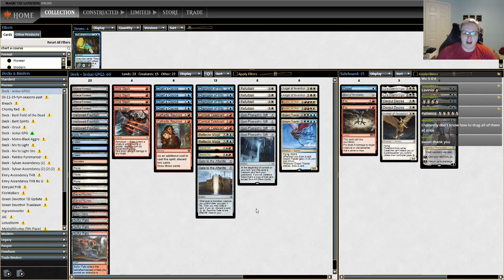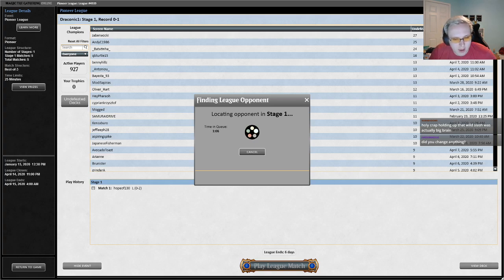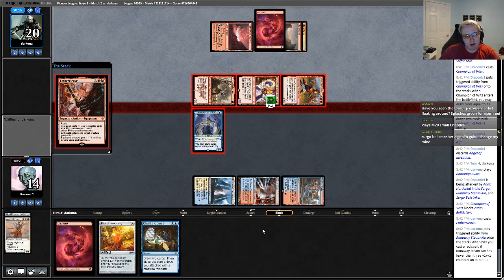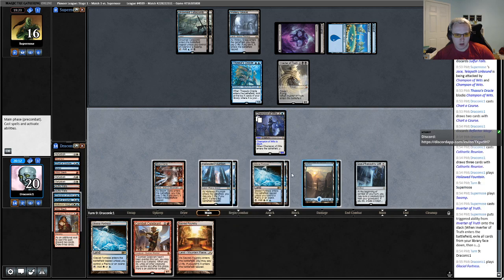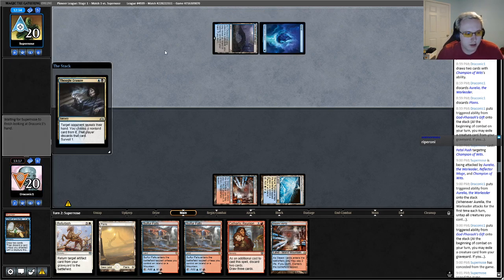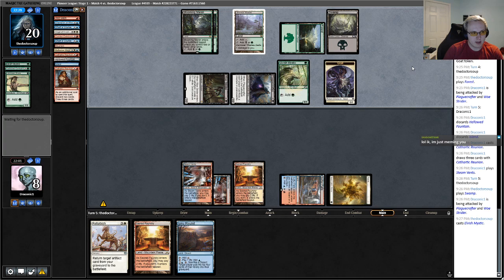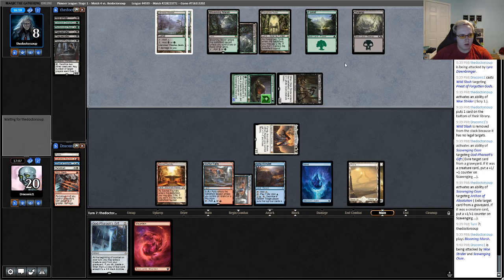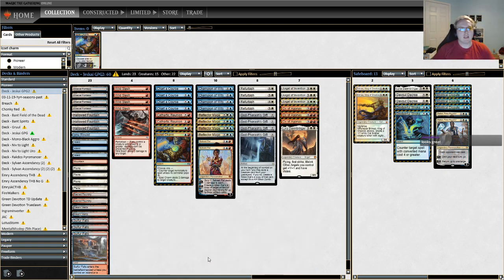Pioneer Jeskai God-Pharaoh's Gift! Sublist! 4/8/20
Drake streaming the Humans deck he got 11th in SCGWOR! Click "Show more" for full decklist.

Decklist:

2 Angel of Invention
2 Aurelia, the Warleader
2 Cathartic Reunion
4 Champion of Wits
4 Chart a Course
3 Combat Celebrant
2 Dream Trawler
2 Gate to the Afterlife
4 Glacial Fortress
4 God-Pharaoh's Gift
3 Hallowed Fountain
1 Ipnu Rivulet
3 Island
1 Mountain
4 Plains
2 Reflector Mage
4 Refurbish
2 Sacred Foundry
2 Saheeli Rai
2 Steam Vents
3 Sulfur Falls
4 Wild Slash

1 Archon of Absolution
2 Devout Decree
1 Dispel
2 Dovin's Veto
1 Elixir of Immortality
2 Fry
2 Lavinia, Azorius Renegade
2 Lyra Dawnbringer
2 Teferi, Time Raveler